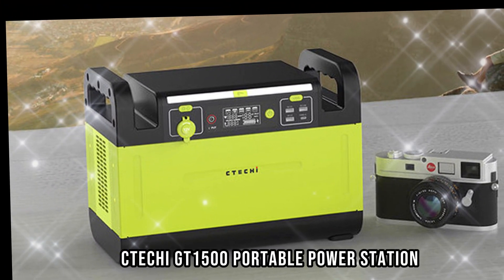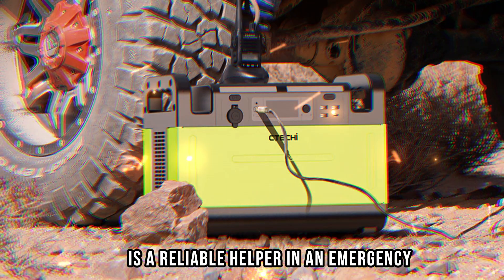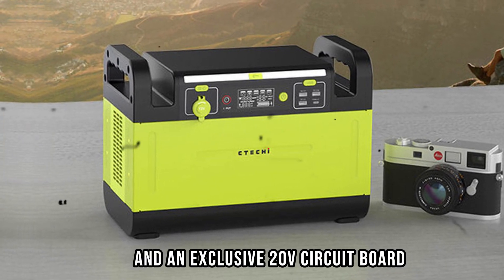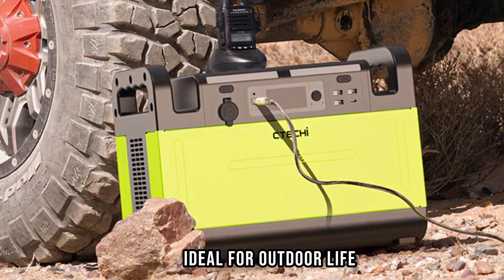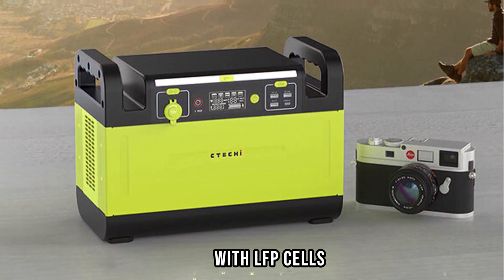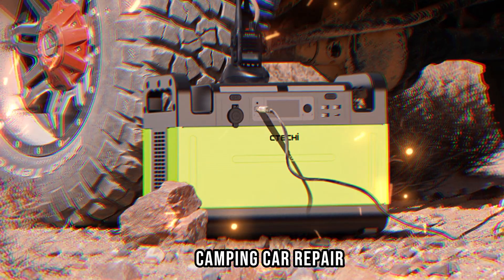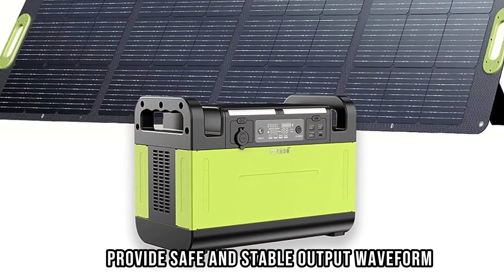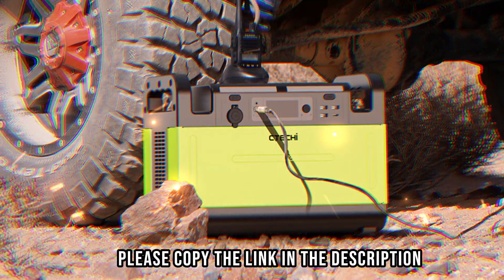CTECHi GT1500 1500W Portable Power Station, 1210Wh LiFePO4 Battery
CTECHi GT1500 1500W Portable Power Station, 1210Wh LiFePO4 Battery, Pure Sine Wave Solar Generator, 60W PD Fast Charging

CHECK COMMENT BOX. 👇

Versatility Power Station with Large Capacity
The GT1500 power station is equipped with a 1210Wh LiFePO4 battery and1500W power, and the extra large LCD display shows the power consumption at a glance.
More Protection, More Reliability
In addition to a pure sine wave and a BMS system, the CTECHi power station is also equipped with the LiFePO4 battery and an exclusive 20V board.
7 Output Ports, 3 Recharging Modes
Features 2 x Pure Sine Wave AC 230 V/1500 W, 1 x PD 60W, 2 x USB, 1 x QC 3.0, 1 x DC, this power station can not only charge up to 7 devices at the same time but also utilize a variety of charging methods, such as solar panels, power supplies and charging in the car.
Built-in MPPT Technology
Professional MPPT technology ensures faster solar charging times, ideal for outdoor life and even for unexpected power outages.